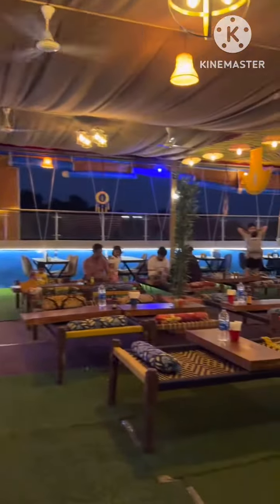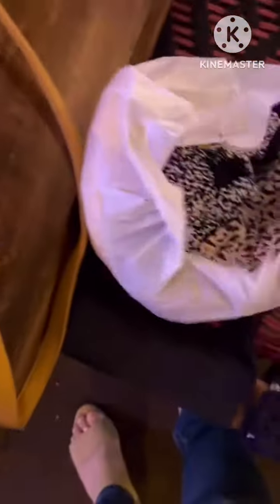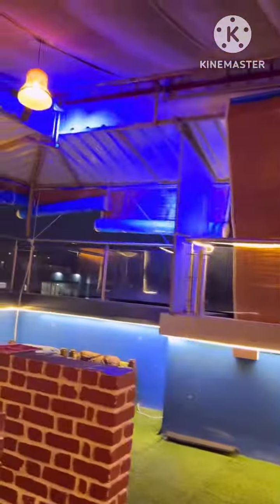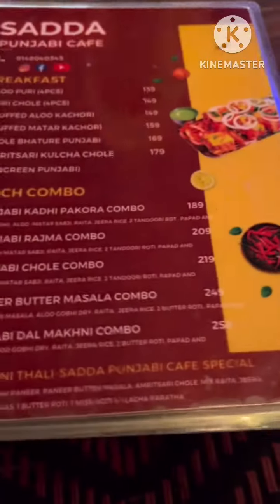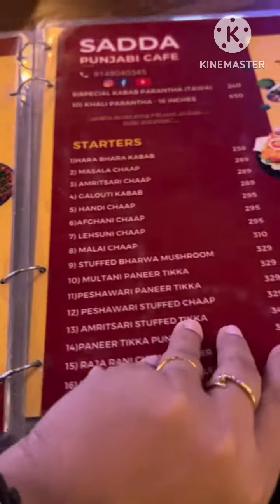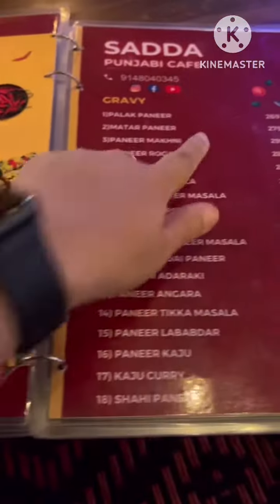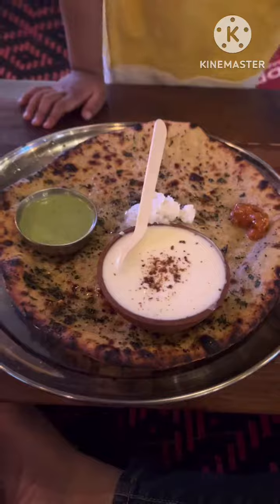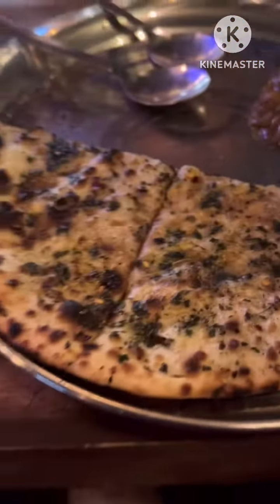Sadda Punjabi cafe review delicious food -HSR Layout.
A newly opened restaurant in HSR layout pure vegetarian with a taste of Punjab and vibe too. Do experience there food .